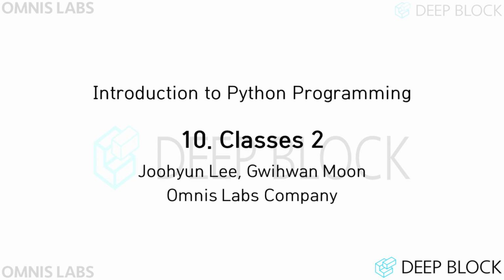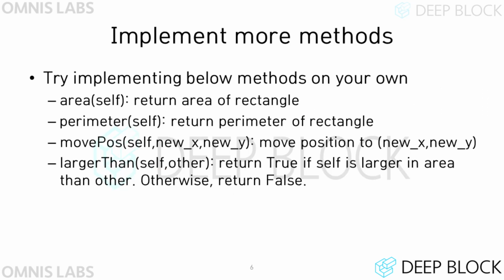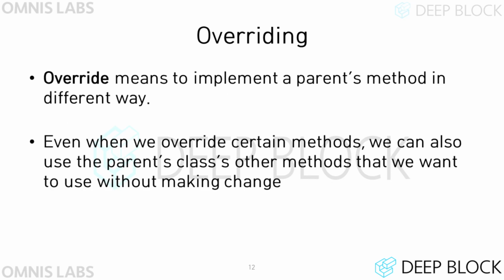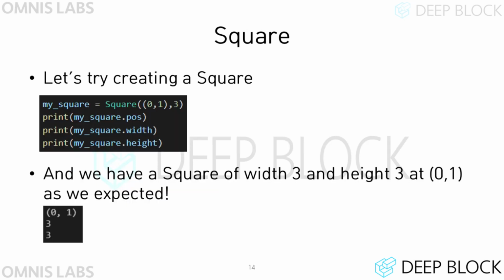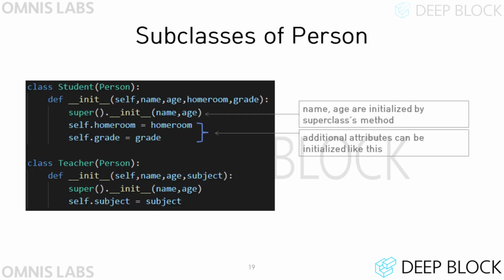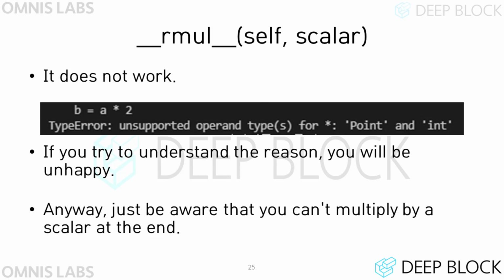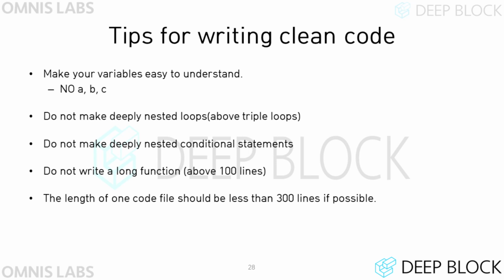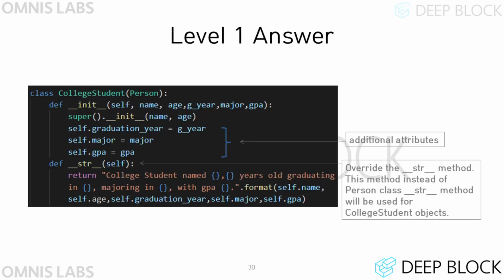Introduction to Python #10 - Classes II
Welcome to Lecture 10 of our Python Programming online class series! This session is the second part of a two-part course on Classes. In this class, we will delve deeper into the concept of classes in computer science. A class is a compound data type that allows you to create your own data types by combining primitive data types or other compound data types. Through this lecture, you will learn how to create and manipulate classes in Python, including defining attributes, accessing them, using initializers, creating class instances, implementing methods, and more. Join us to expand your knowledge of classes and enhance your programming skills!

Prerequisites:
Make sure to have a computer with a DRAM capacity of 2GB or higher and a CPU featuring 2 or more physical cores. You'll need an internet connection with a speed of at least 100 Mbps to support video lectures (minimum requirement: 10 Mbps). Ensure you have Python version 3.6 or above installed. Additionally, have a keyboard, mouse, and monitor available to watch the video lectures. It is recommended to use Ubuntu 20.04.2 LTS as your operating system.

Lecture 10: Classes (Part 2)

• Defining attributes inside a class
• Accessing class attributes using dot notation
• Changing attribute values
• Using initializers to initialize class instances
• Passing arguments to initializers
• Setting default arguments in initializers
• Defining and calling methods within a class
• Passing class instances as method arguments
• Mutability of class attributes
• Printing class instances using the str() method
• Understanding the NoneType and None value
• Additional knowledge: VS Code shortcuts

By the end of the lecture, you will know how to define and work with classes effectively in Python. You will be able to create custom data types, initialize class instances, access and modify attributes, implement methods, and understand the concept of mutability in classes. This knowledge will enable you to write more sophisticated and modular code.

Join our online class today and gain a solid understanding of classes in Python. By mastering classes, you will unlock the power of object-oriented programming and enhance your ability to build complex and scalable applications. Don't miss out on this opportunity to expand your programming skills and take your coding expertise to the next level!

Note: This course is presented in English, with Korean and English captions. All course materials, lectures, and resources will be provided online. The content presented in this lecture is based on a course created by Omnis Labs Company.